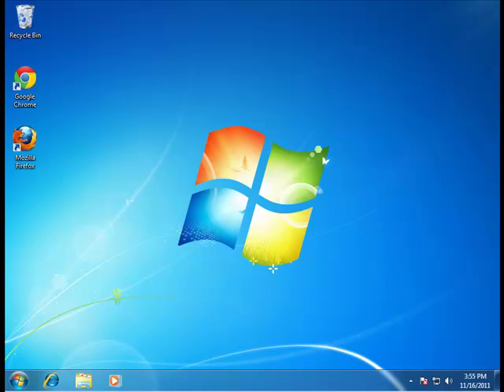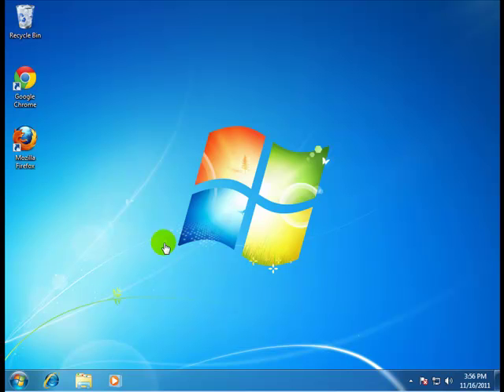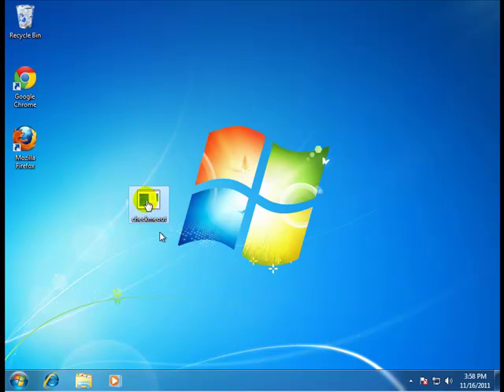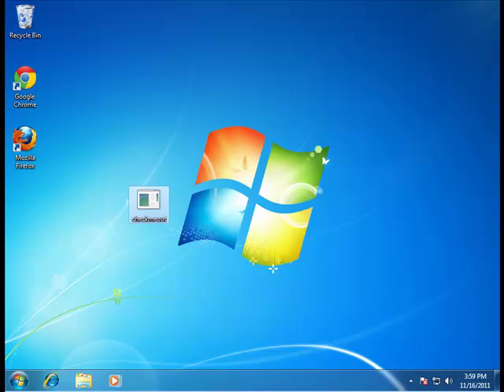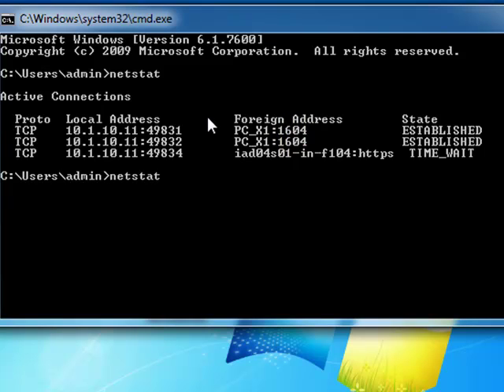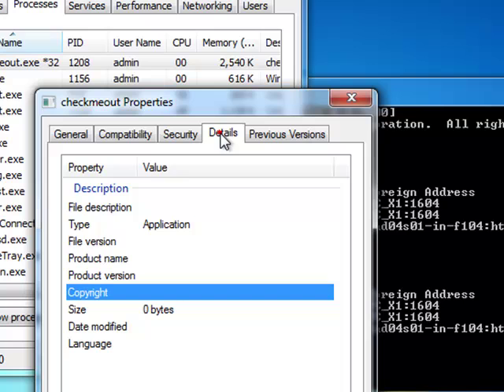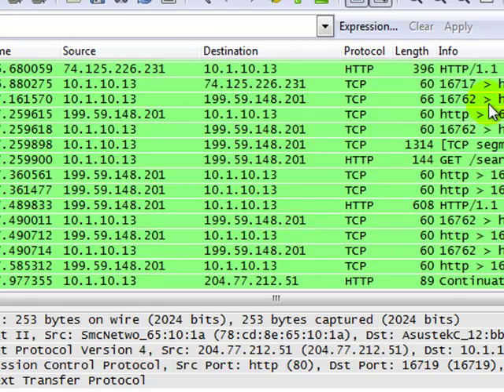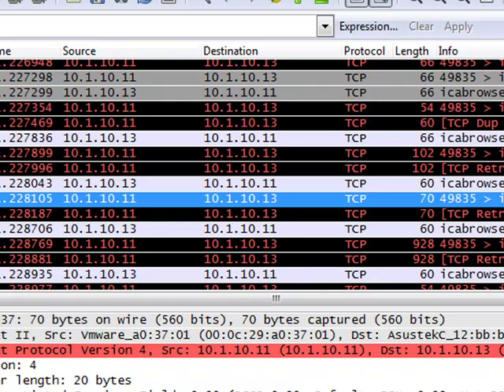Detecting Remote Administration Tools (RAT).mp4